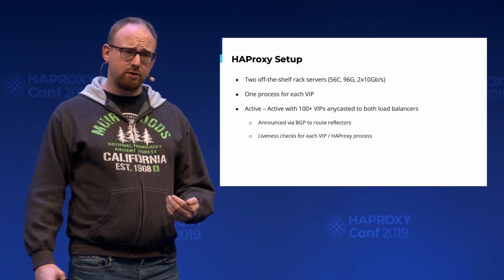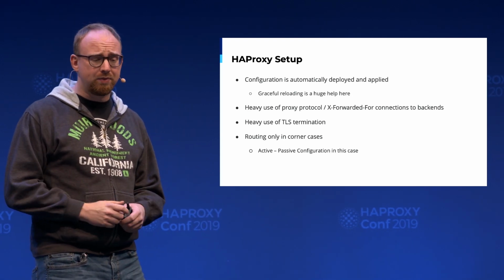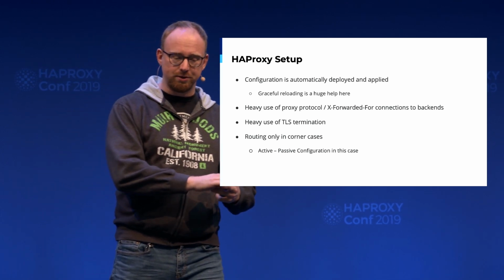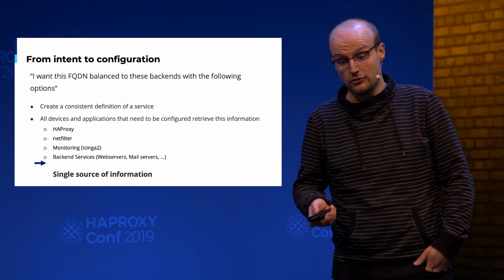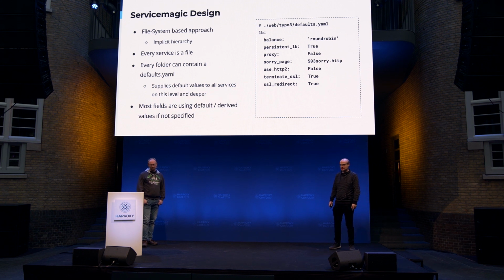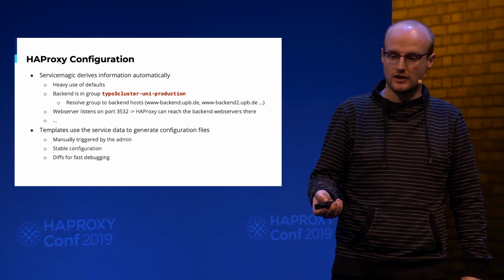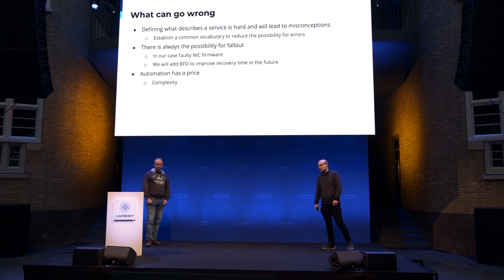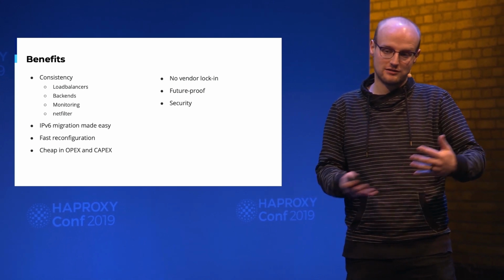HAProxyConf 2019 - Fully-Automated Deployment of Anycasted Load Balancers with HAProxy and Python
Keeping your service configuration aligned over hundreds of hosts is never a simple task. This talk will illustrate how Paderborn University automated the integration of HAProxy into our infrastructure. As our current generation of load balancer appliances approached the end of life and we thought about improving how we managed our services, our goal was clear: we needed a scalable, consistent, active-active setup of load balancers that could be easily automated with open-source tools. We achieve scalability with Anycast but needed to make sure the configurations could keep up with application changes. To accomplish this, we created a generic YAML-based abstraction of our services sourced by Python to generate the configuration for our HAProxy, monitoring and web server configuration. This talk will describe our solution, including the pitfalls of this setup, and what we learned throughout the process.